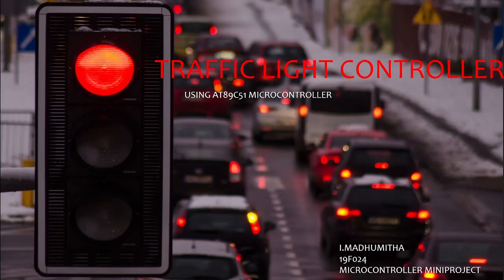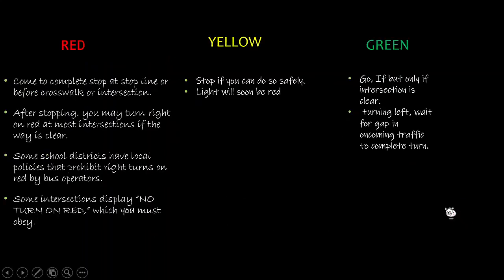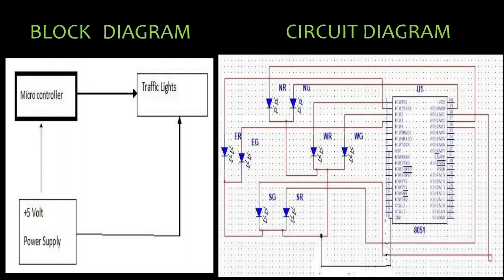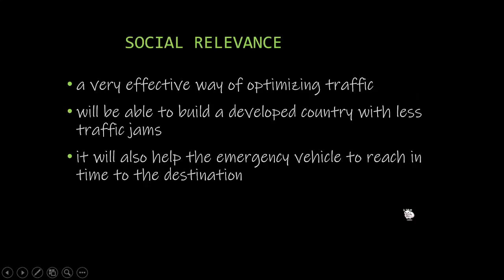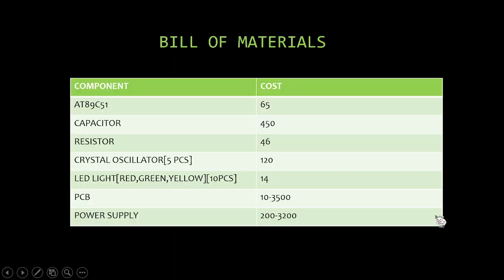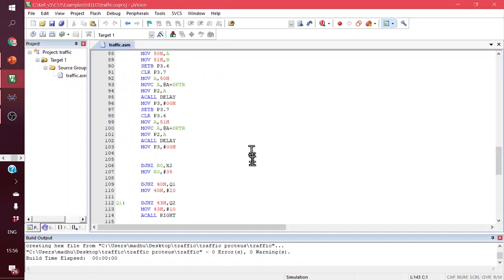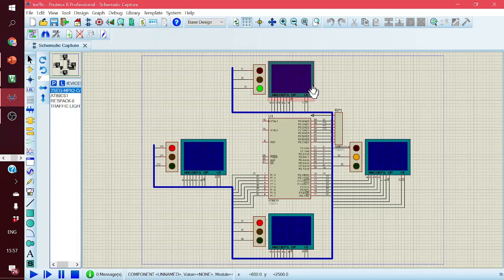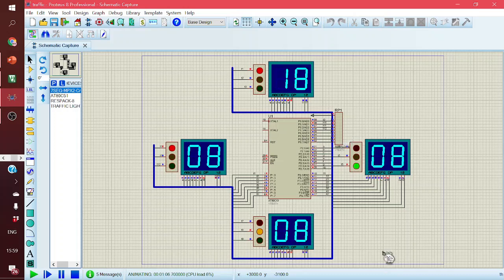Traffic light controller using AT89C51 microcontroller||MINIPROJECT||19F024-MADHUMITHA.I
in this video i'm gonna show you how to make automatic traffic light controller using 8051/8052 microcontroller,this video contains PPT , code for assembly language program and proteus circuit, the simulation is done with proteus, so please watch till end.
thanks. !

related to microcontrollers!

traffic_light using 8051
For code and circuit  -
Mega -
Software used - Proteus 8,  Keil uvision5
programming language used - Assembly language(8051)